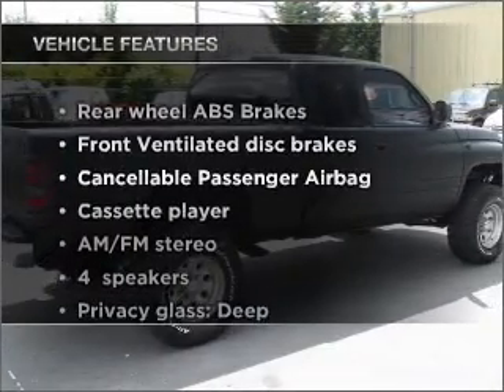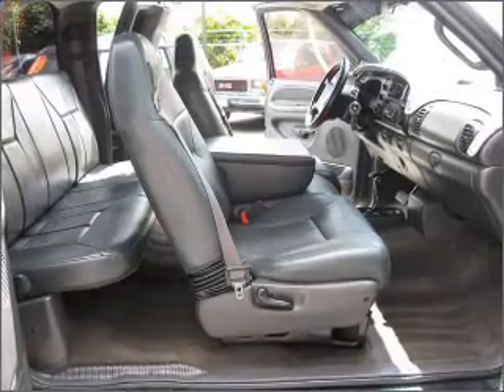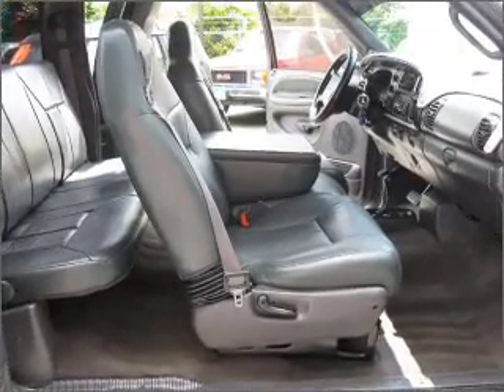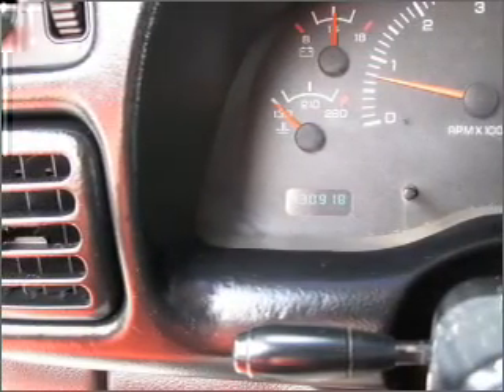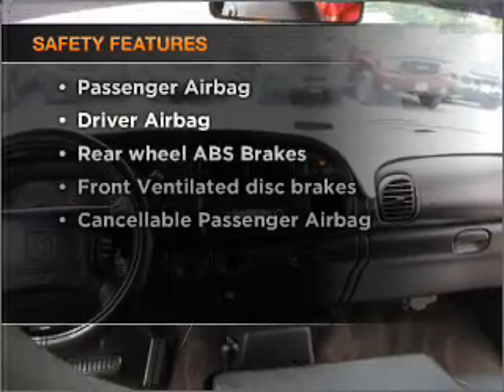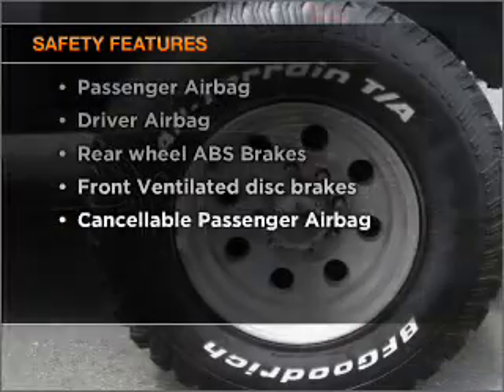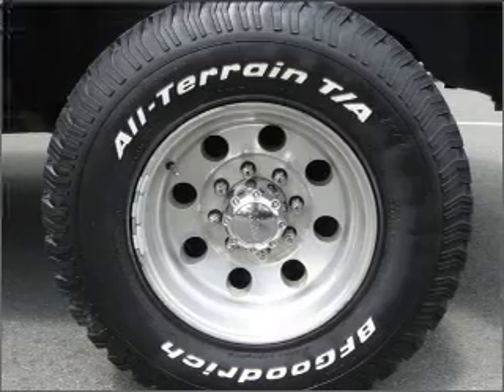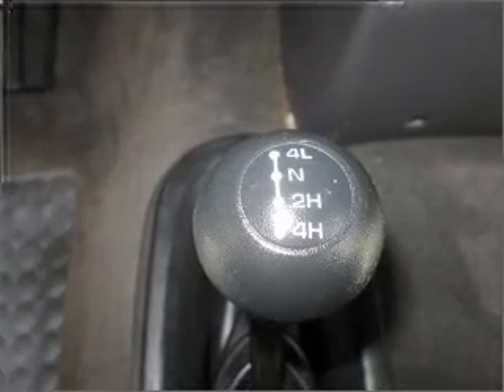1999 Dodge Ram 2500 - Glennwood Wa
Year: 1999
Make: Dodge
Model: Ram 2500
Trim: 4W
Engine: 8.0 liter V10 20 valve
Transmission: Automatic
Color: Black
Mileage: 130785
Address:
15104 Hwy 99